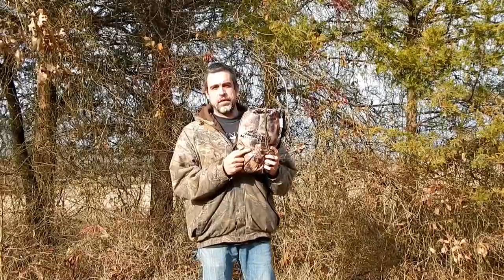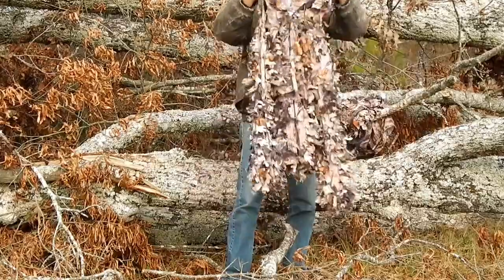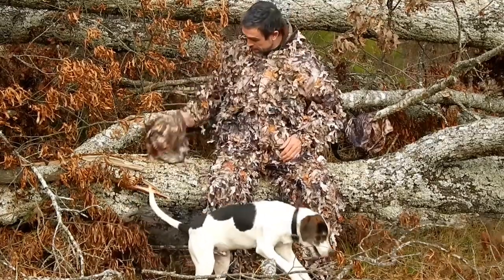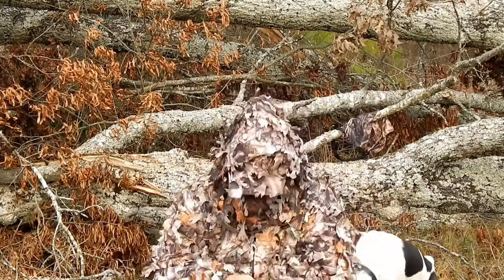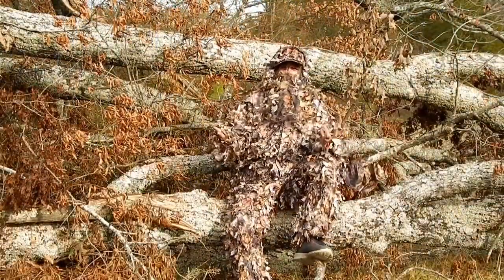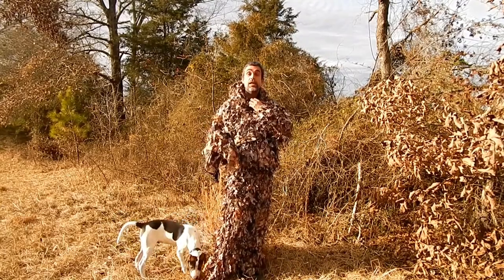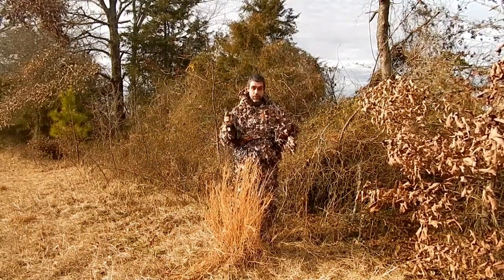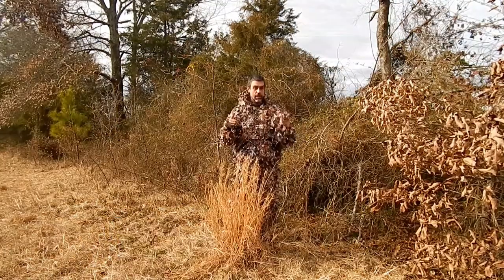North Mountain Gear 3d leaf suit/woodland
This video is a product review,on the North Mountain Gear,3d leafy suit,woodland color.
There are many uses for this 3d leafy suit,paintball,airsoft,hunting,halloween.

In this video ill be reviewing the 3d leaf suit and putting it to test
By walking through the Woods, Briars, to see how well the suit holds up.
This suit is rather stealthy,and quite,very low noise factor,
After a weeks use and abuse,the suit has no snags,no tears,
And wildlife walked right bye me and never knew i was there.
Overall a great product.

Products were purchased by Chrislove Tv.
And used and abused for review.

If you have any questions about the product,comment in the comment section.